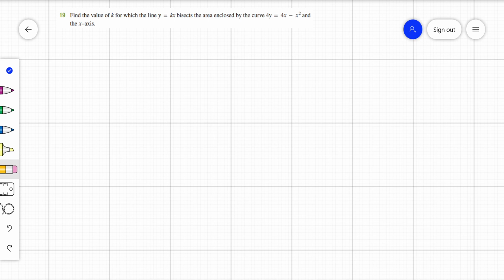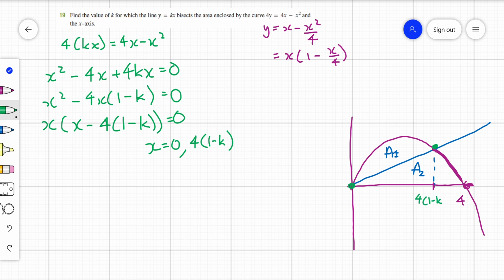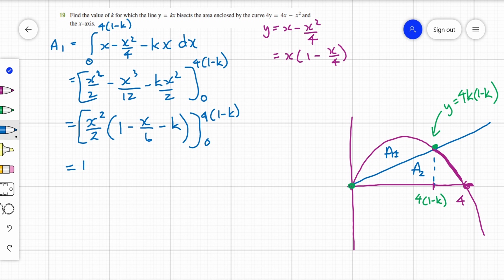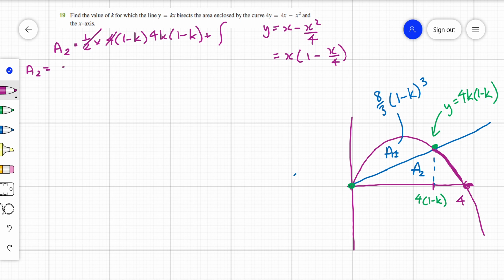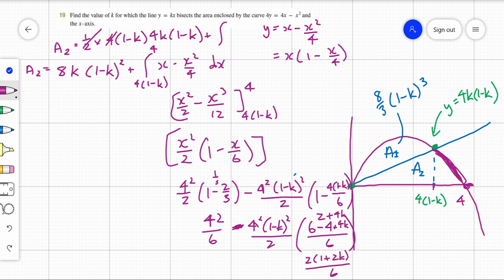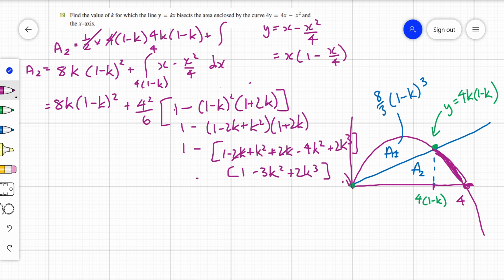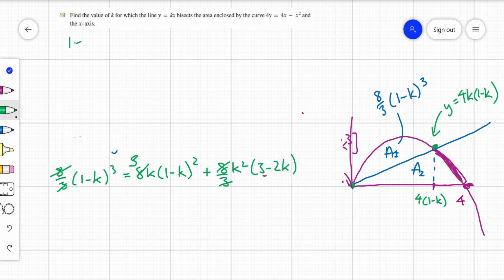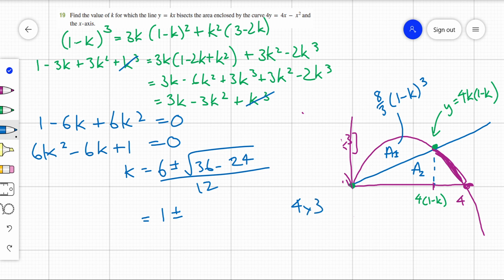12Ext1 Ex5G Q19